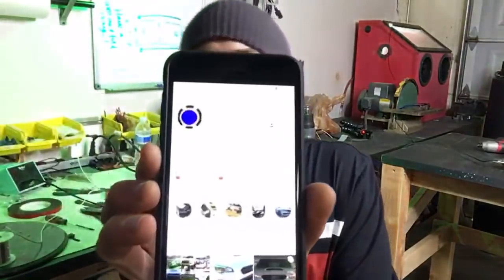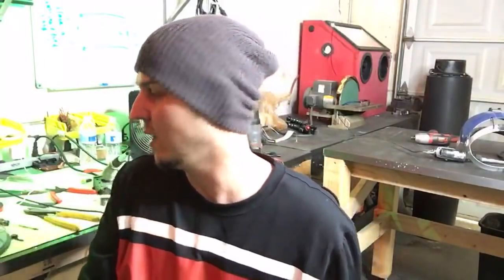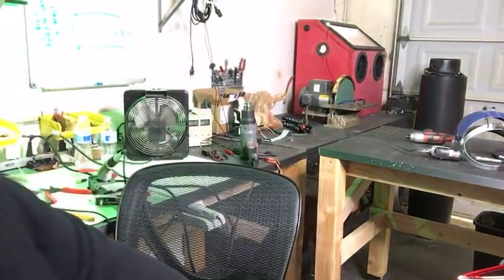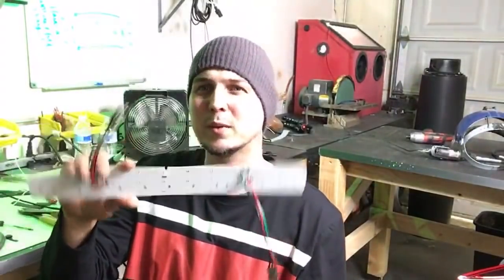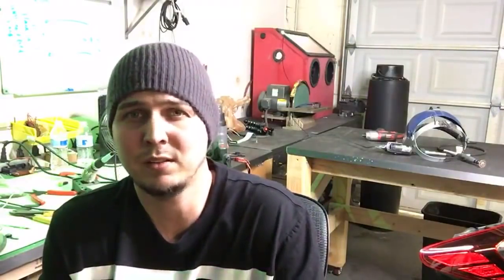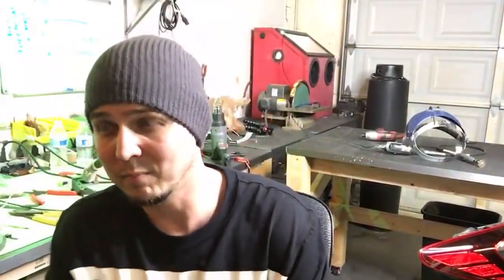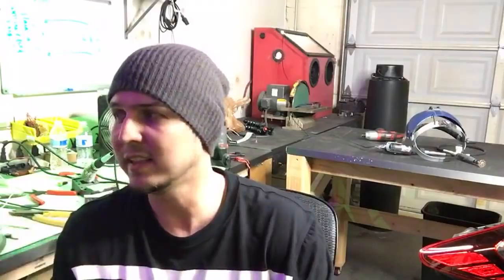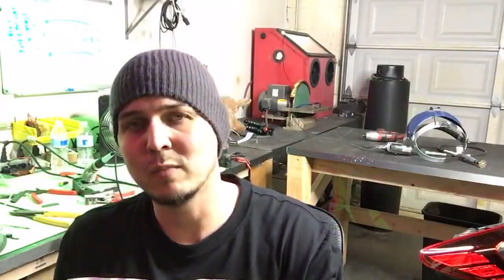Get YOUR Instagram Feed Reviewed | FlyRyde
Get your Instagram Feed Reviewed at FlyRyde